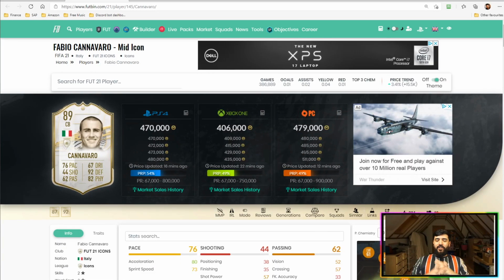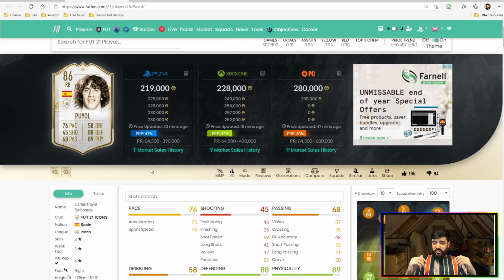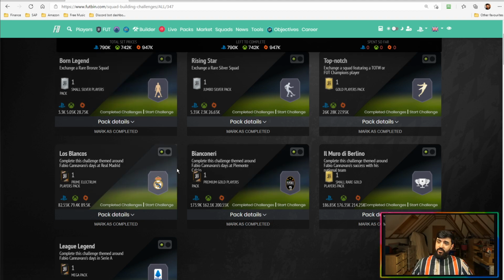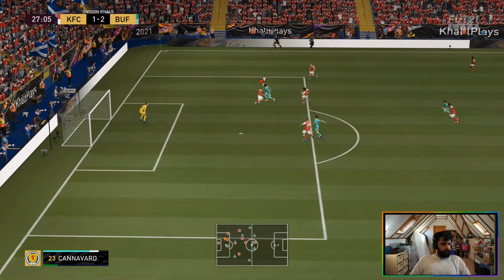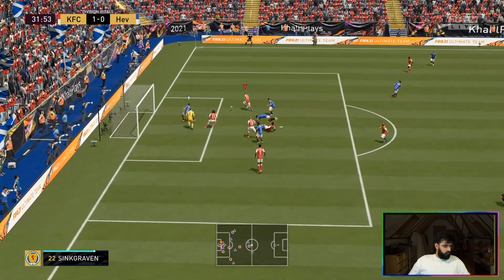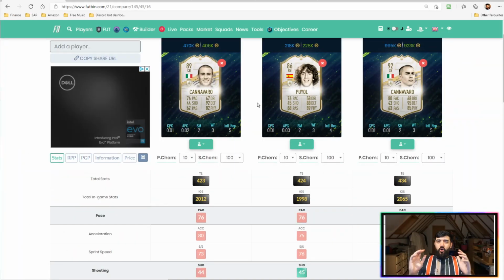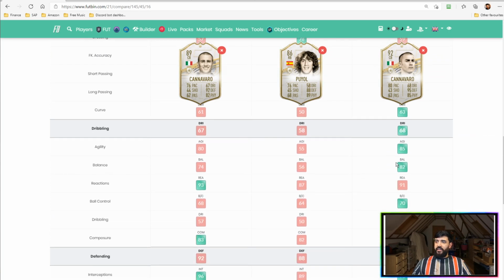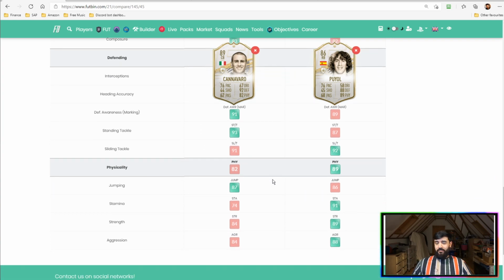MID ICON CANNAVARO VS BASE CARLES PUYOL | FIFA 21 VERSUS SERIES | Who should you get?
00:00 - Intro
00:17 - Player intros
01:20 - Fabio Cannavaro initial impressions
03:20 - Carles Puyol first impressions
05:33 - Prime Cannavaro SBC requirements
07:45 - Fabio Cannavaro's clips
12:02 - Carles Puyol's clips
16:09 - Player comparison
20:11 - Versus winner

This is a video around the recently released Prime Icon Fabio Cannavaro SBC and how it just isn't good value and two options you could pick up to contend with him, Mid Icon Fabio Cannavaro and Base Carles Puyol, who's the better centre back, its the first episode of our versus series!